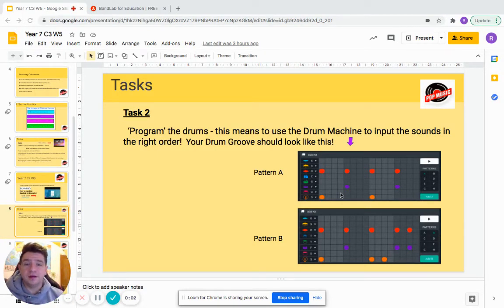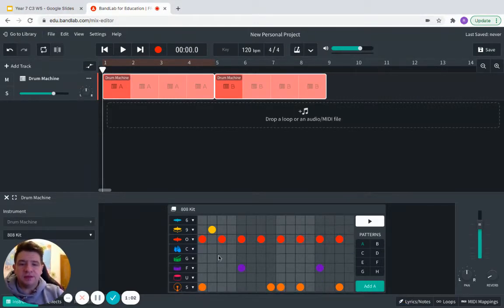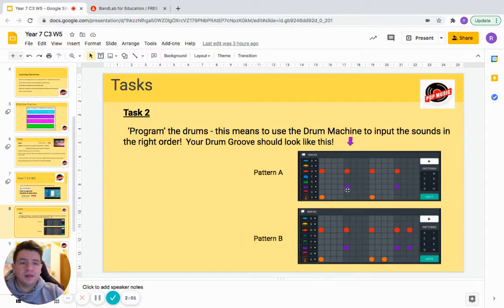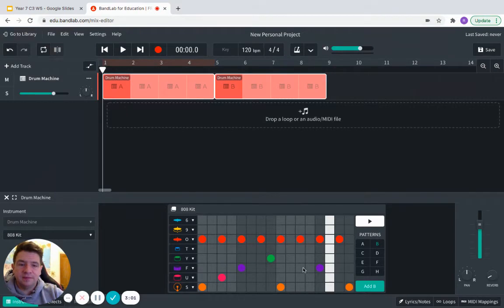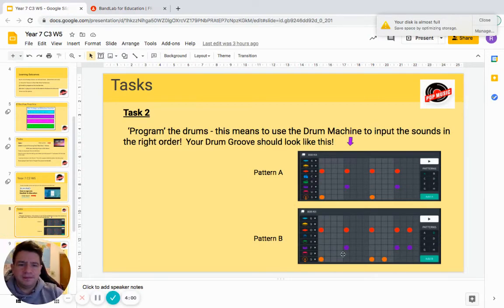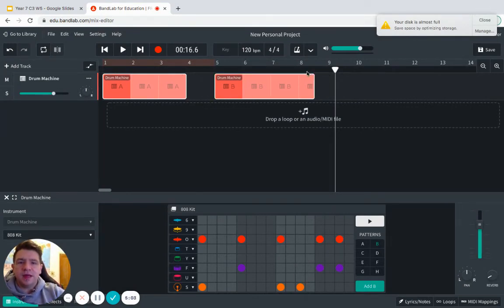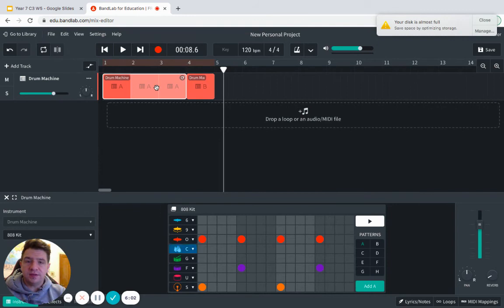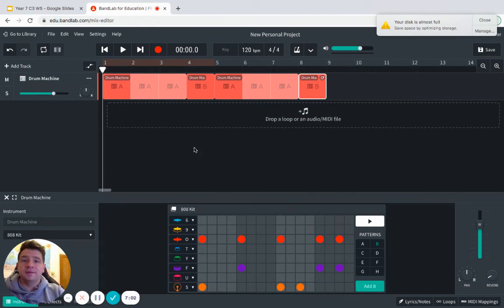Year 7 DSN Drum Programming